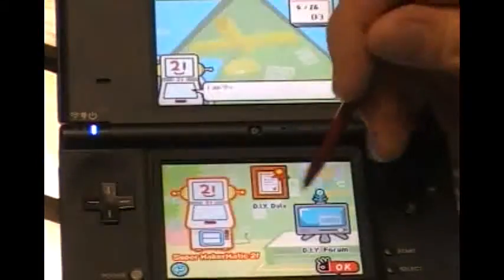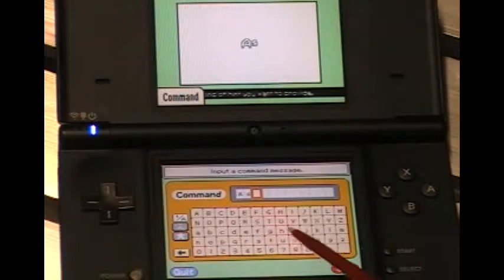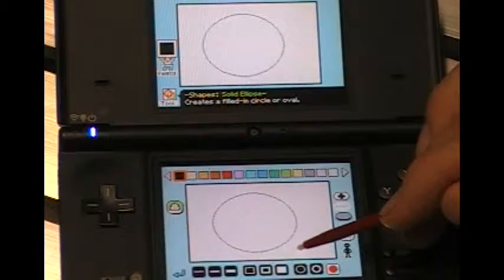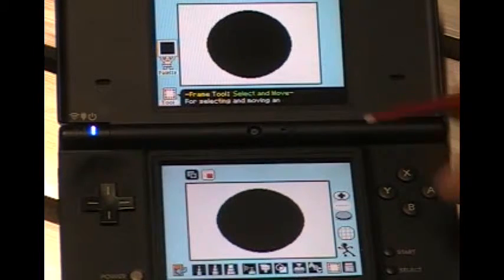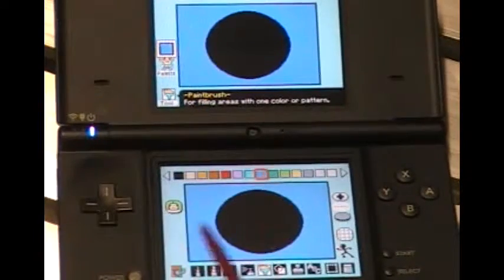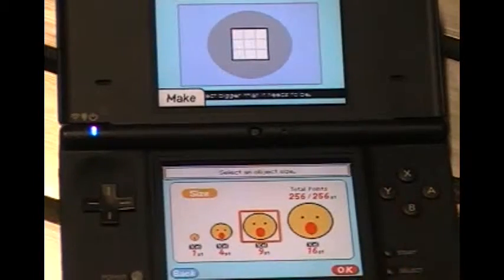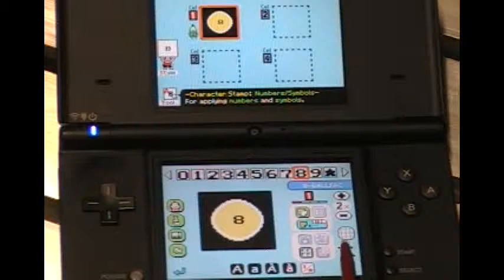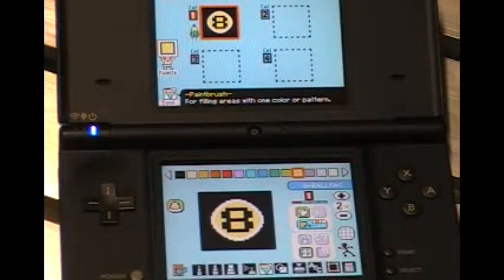Magic 8 Ball Part 1.flv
This is a class room style tutorial about building gameswith WarioWare D.I.Y. (Do It Yourself) for the Nintendo Duel Screen portable console.

In this session, the classic Magic 8-Ball is ported into digital form on your DS. Come in and spend just over an hour with me, learning the basics of this unique game creation program. Hopefully, you'll walk away with a passion to build your own games and share them with friends, family and/or the world.